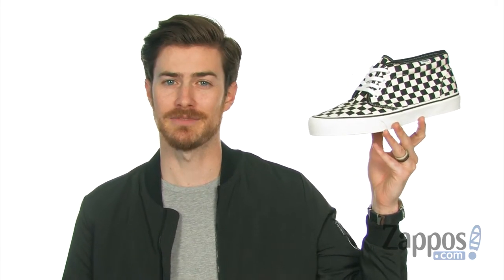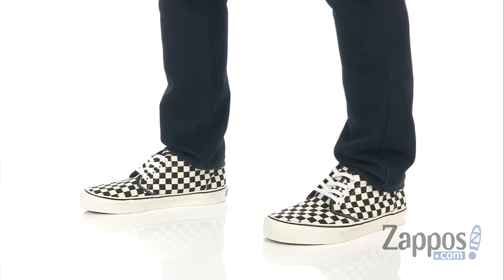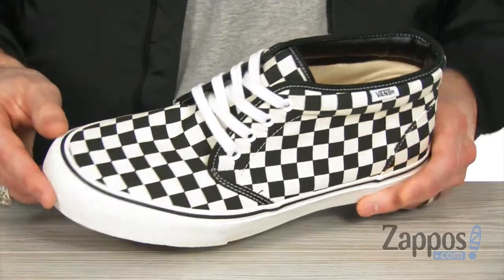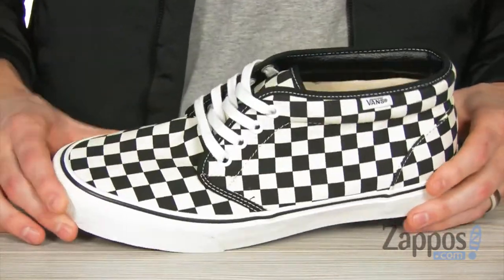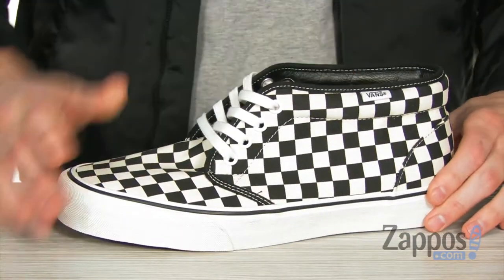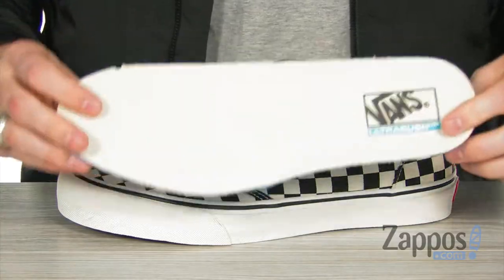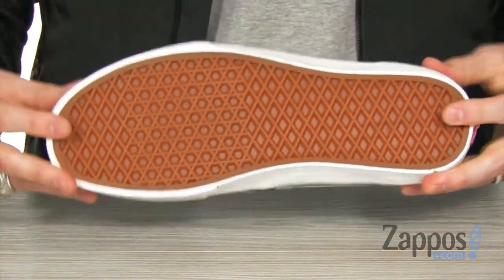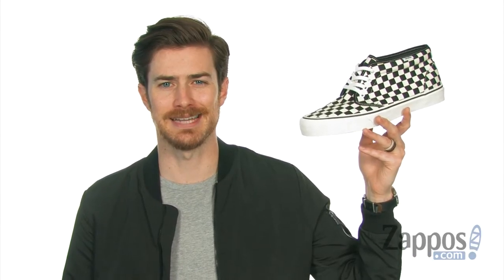Vans Chukka DX SF SKU: 9074138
Bring iconic style to your feet with the legendary vibes of the Vans&reg; Chukka DX SF shoe!
Classic mid-top silhouette.
Uppers of durable canvas with allover checkerboard print.
Lace-up closure with metal eyelets.
Ultracush&trade; footbeds for cushioned comfort throughout the day.
Vulcanized construction with signature waffle outsole for grippy, flexible wear.
Imported.